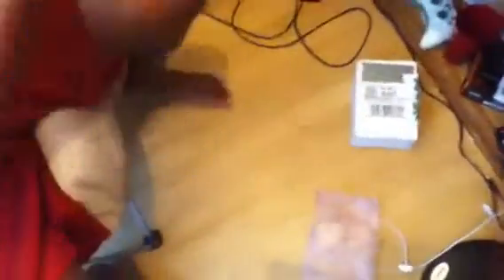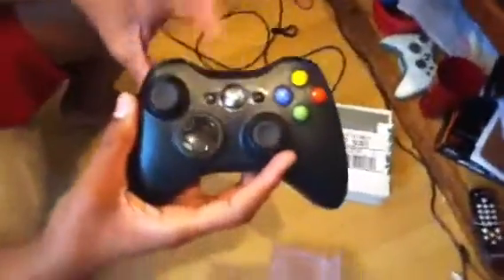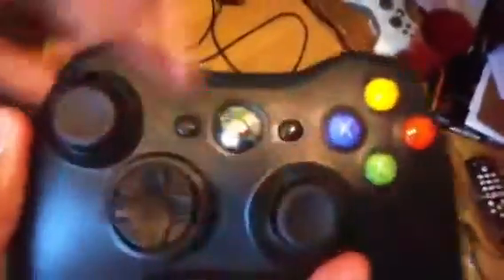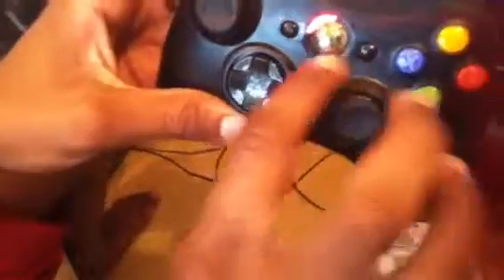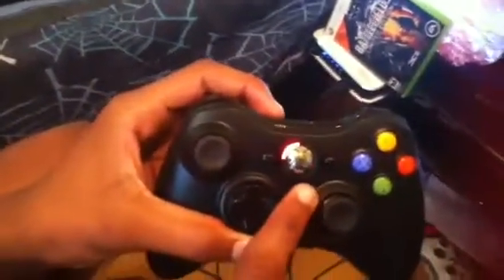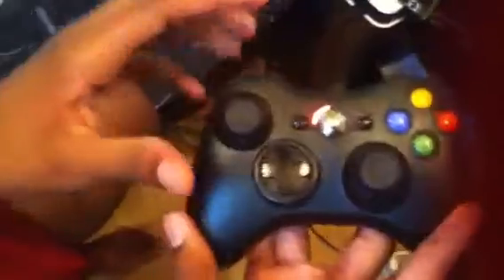Intensafire 3.0 controller unboxing and testing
Just got my intensafire 3.0 modded controller from. BGRmods.com unboxing and testing of the controller